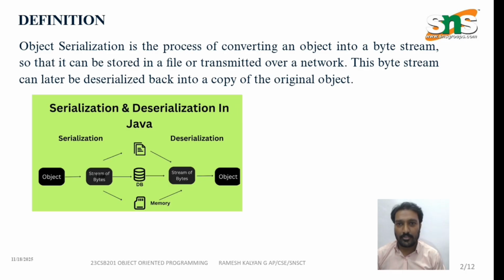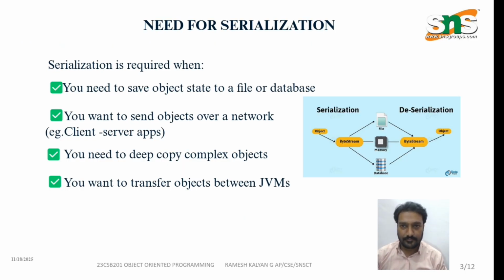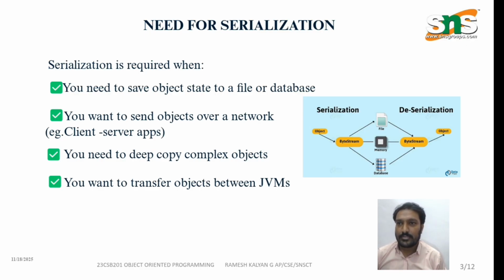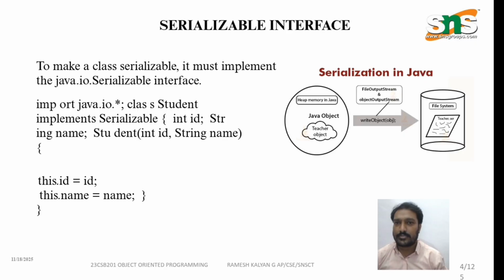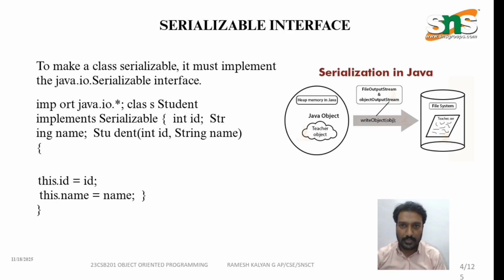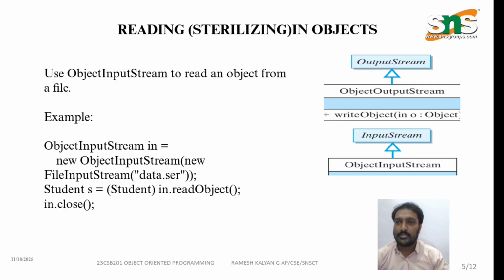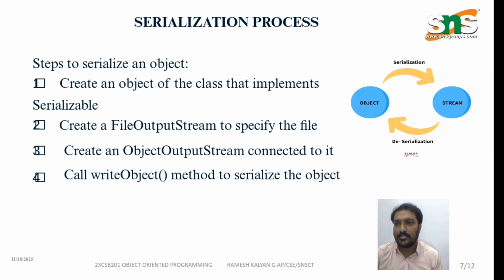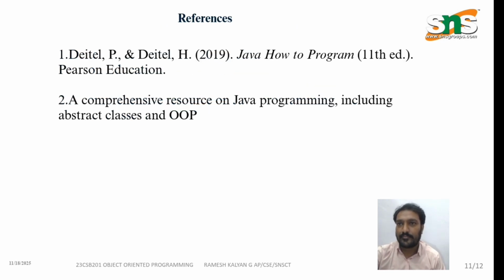Object Serialization | Object Oriented Programming | SNS Institutions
In this video, we explore how Java converts objects into a byte stream so they can be saved to files, transferred over networks, or stored for later use. We will learn the role of the Serializable interface, how to use ObjectOutputStream and ObjectInputStream, and the importance of concepts like serialVersionUID. We also cover real-world scenarios where serialization is essential—such as caching, session storage, and distributed applications. We will learn the concepts with the help of the examples respectively.